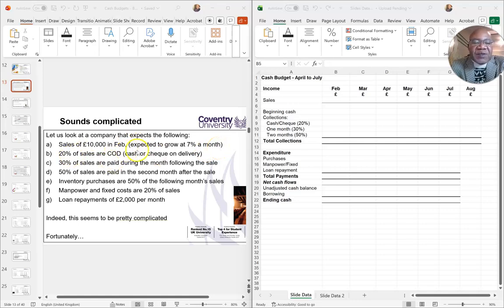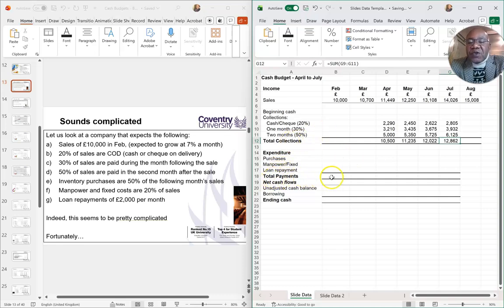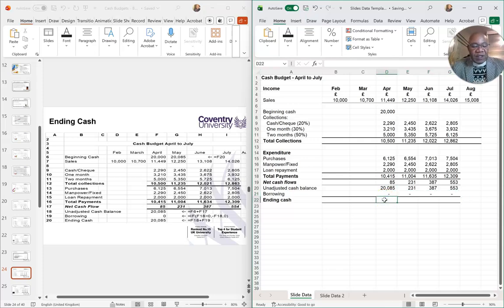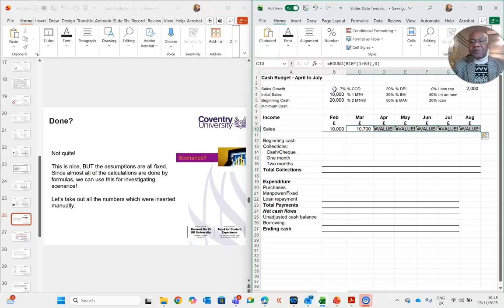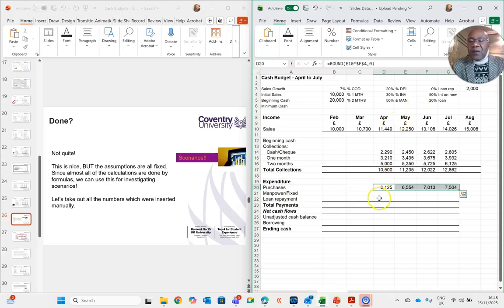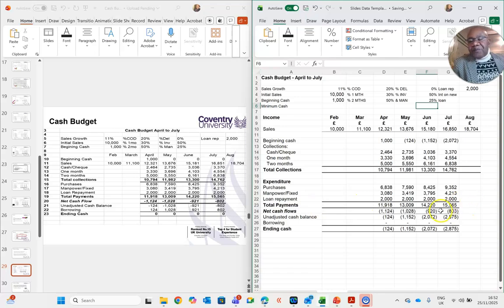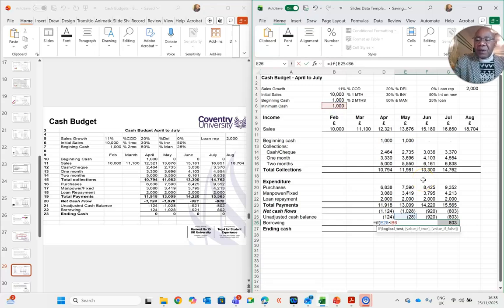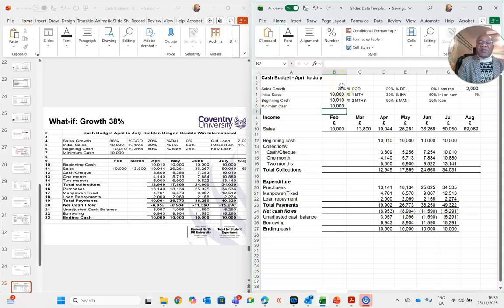Cash Budget Excel Work through Video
Demonstration of how to use Excel to prepare simple cash budget and then undertake a "What-if" analysis. The demonstration also considers simple formulae for loan requirement and for maintaining monthly cash balance.